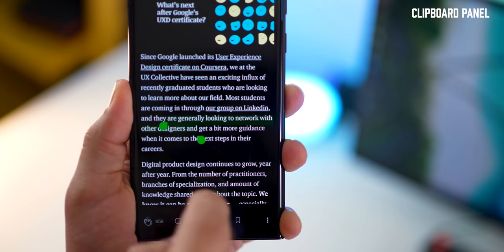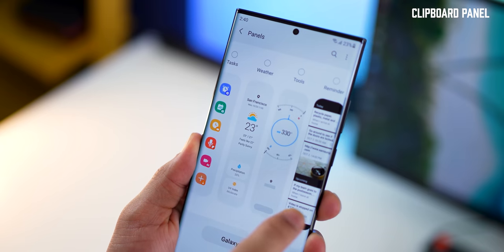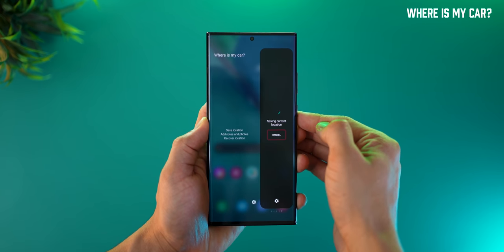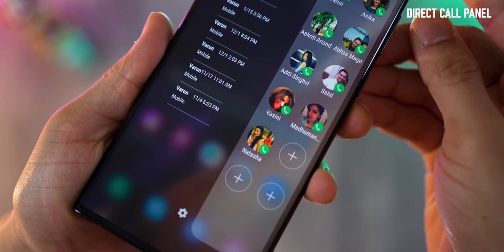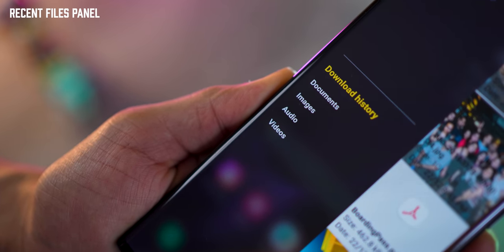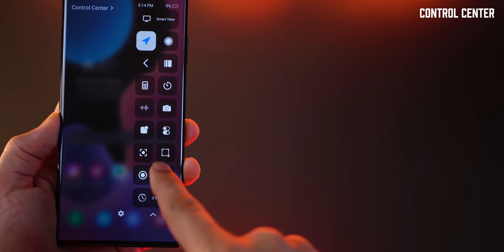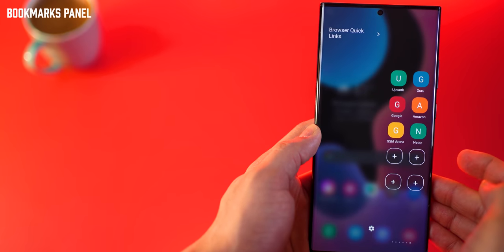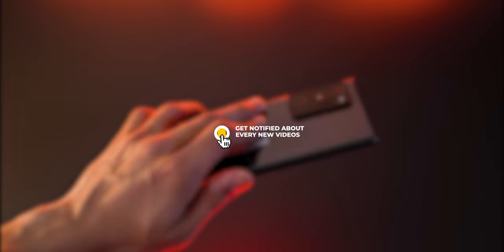7 Essential Edge Panels to Install on any Galaxy Smartphone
Edge Panels are super useful only if you've got the right ones installed. There are certain things that Edge Panels can really help you with perform faster and much more efficiently. Try the edge panels I show in this video!

Edge Panels in this Video:

00:00 Intro
00:11 Clipboard Edge Panel
00:56 Calculator Edge Panel
01:30 Parking Spot Edge Panel
02:07 Direct Call Edge Panel
02:42 Recent Files Edge Panel
03:11 Control Center Edge Panel
04:18 Bookmarks Edge Panel

Clipboard Panel:
Built in on Samsung Galaxy Smartphones

Audio Gear
Audio Mixer